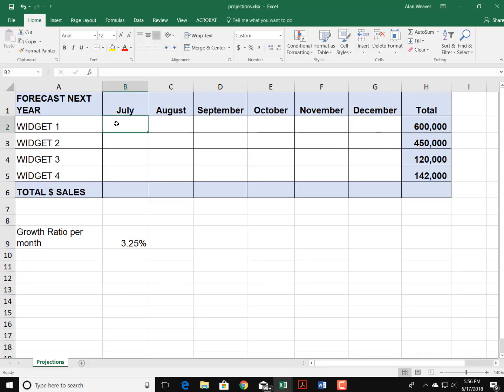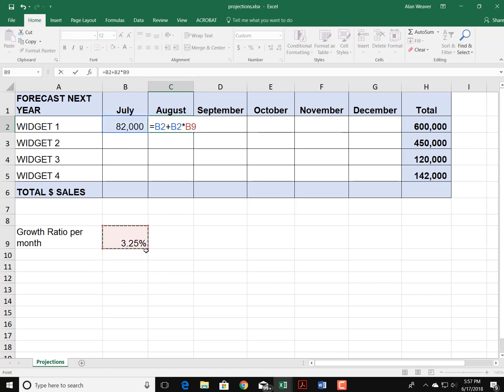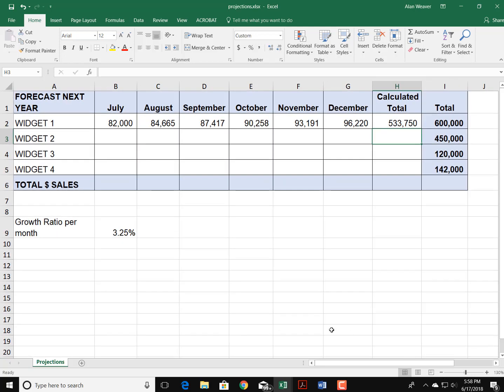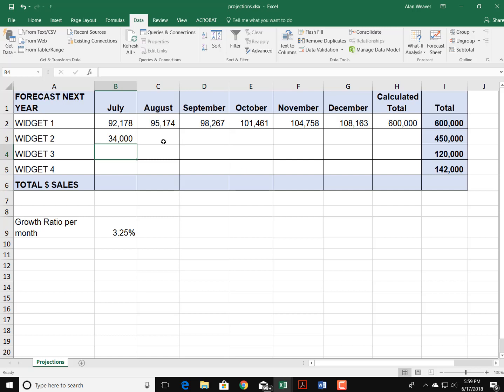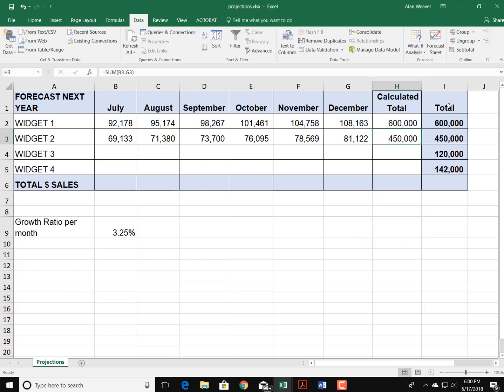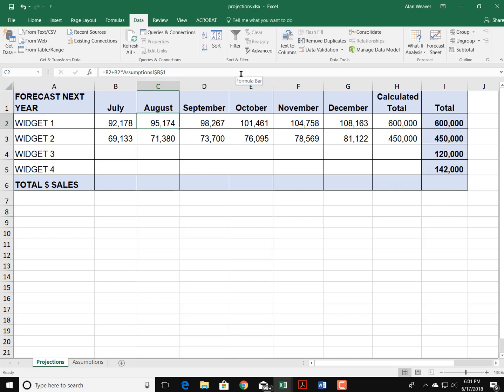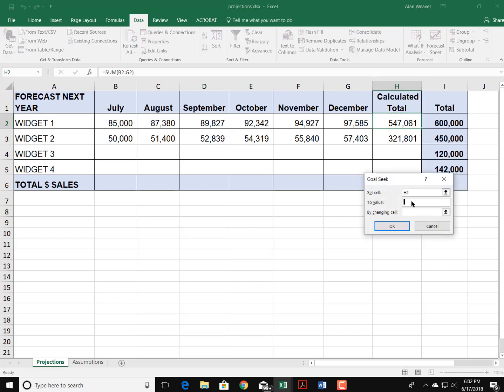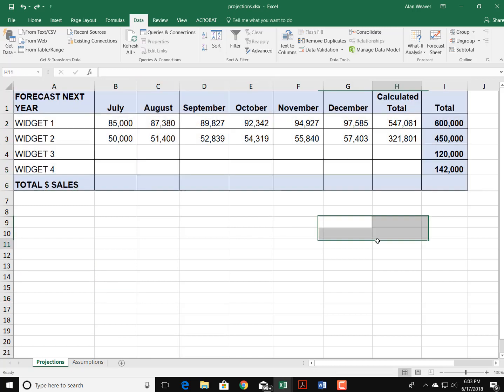Excel 2016 - create a forecast with goal seek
Creating and planning a forecast on nearly any product or service is often accurate guess work as you're looking at previous/current conditions, future trends.  Unfortunately as we don't have a crystal ball, we don't really know what the future may bring!  (kind of like being a weatherman).

At least you'll be prepared when you go on Shark Tank with your next big greatest invention!

This video demonstrates goal seek, very basic formulas including absolute references in addition to fine tuning its appearance and moving/hiding data.